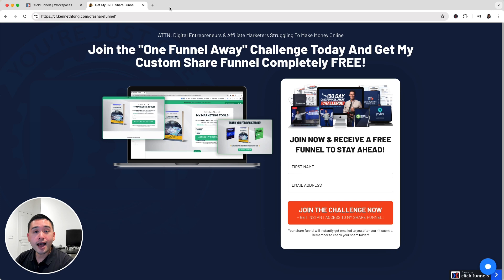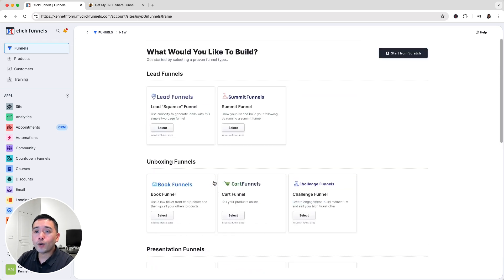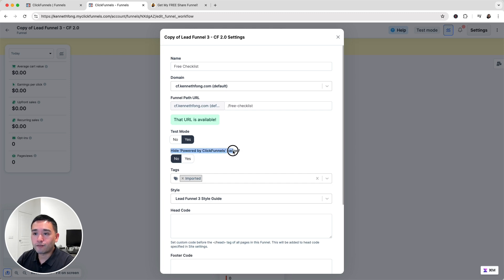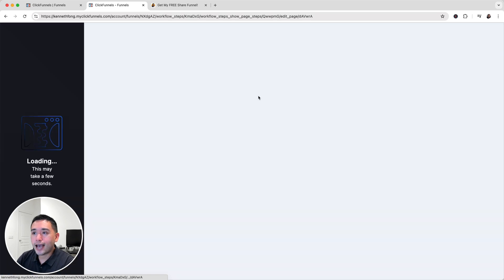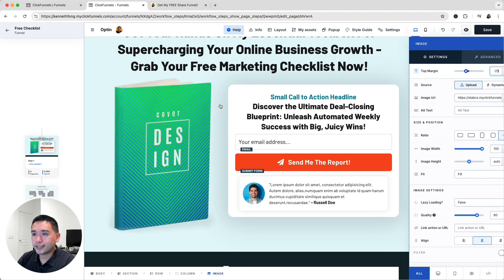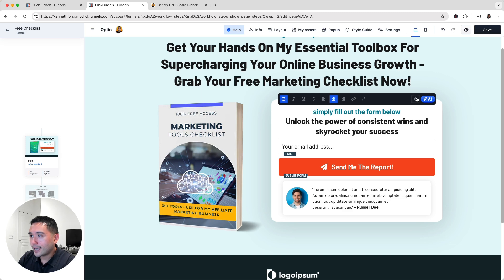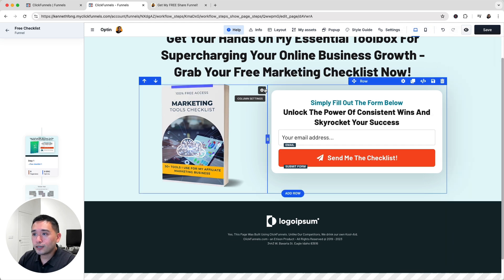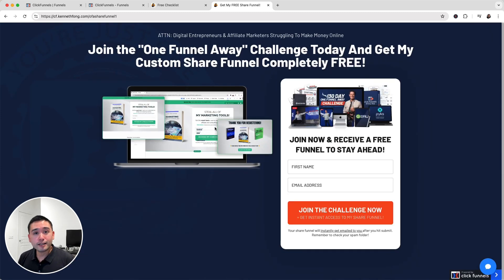How To Build A ClickFunnels Landing Page in UNDER 10 Minutes!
Want to learn how to create a landing page on ClickFunnels? Watch this ClickFunnels landing page tutorial where you'll learn exactly how to build one in under 10 minutes!
Get your FREE opt-in funnel template today (100+ more in the future)